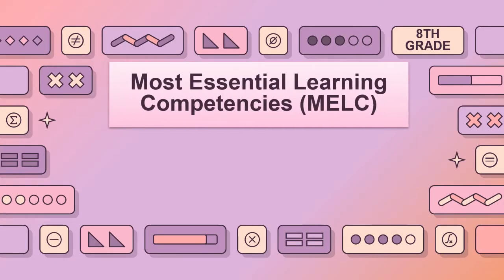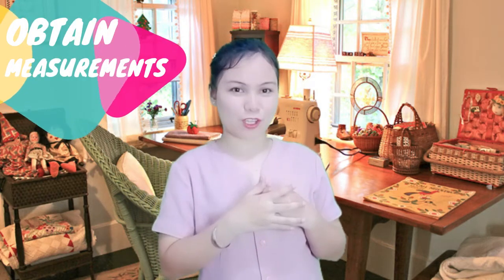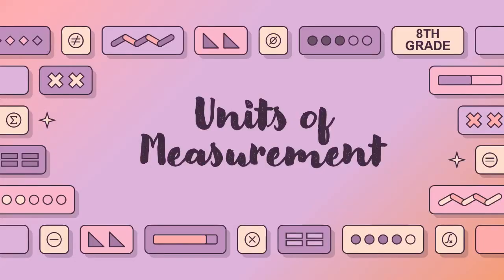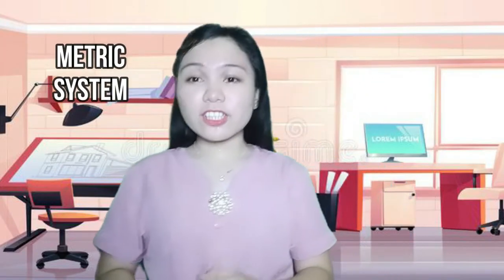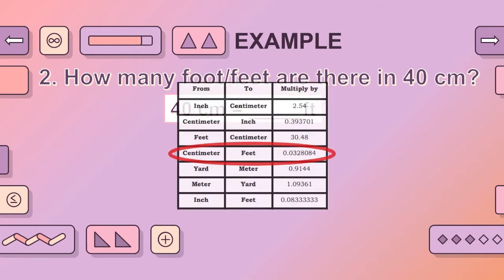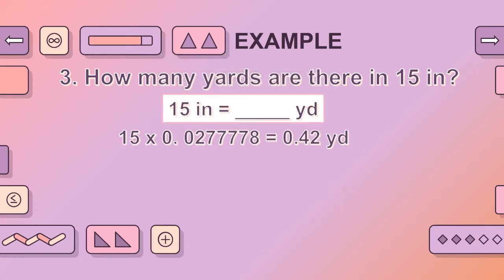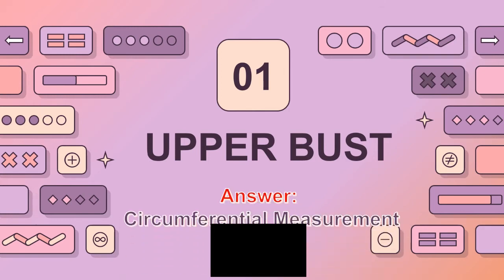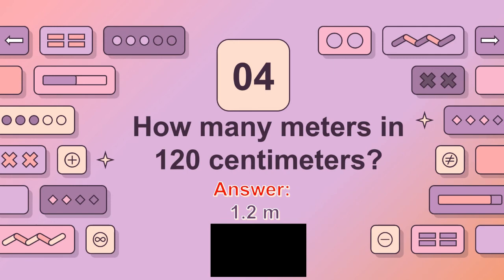1ST QTR EPISODE 2 TLE DRESSMAKING 8